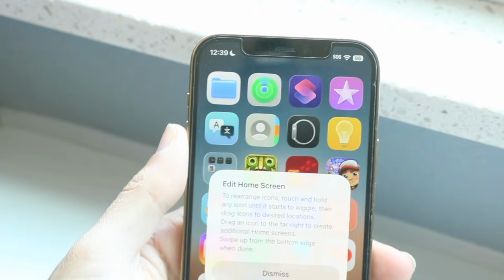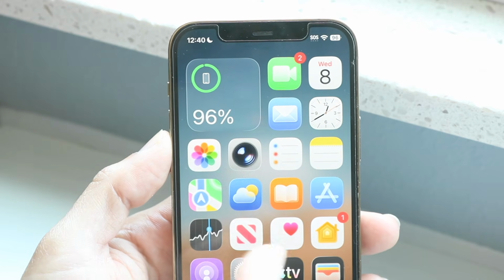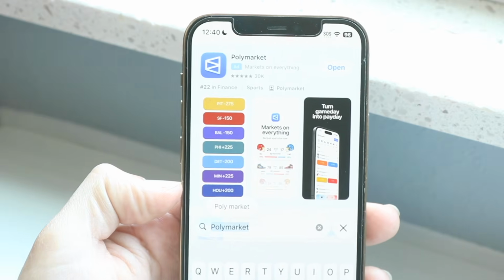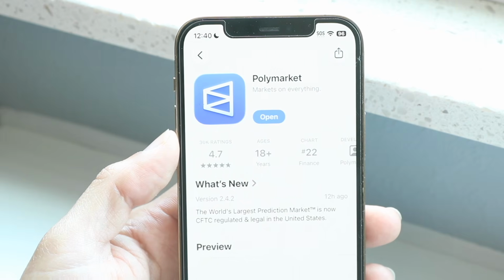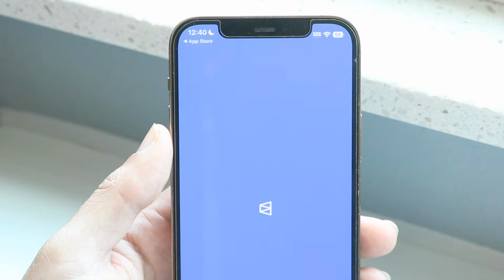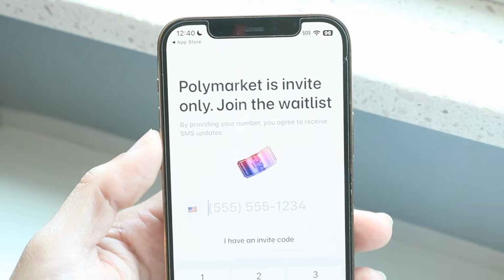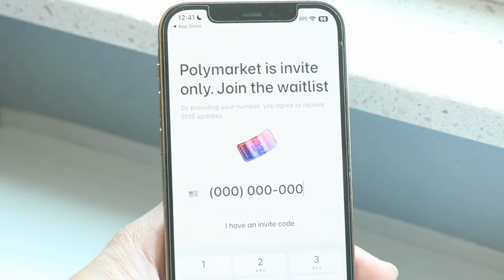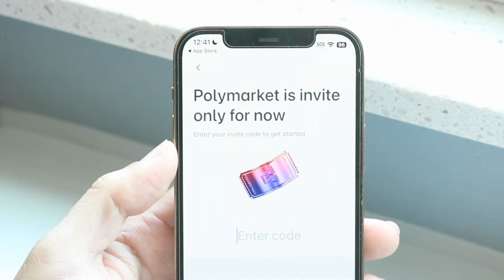How To Use PolyMarket! (Complete Beginners Guide)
Here is exactly How To Use PolyMarket! (Complete Beginners Guide)